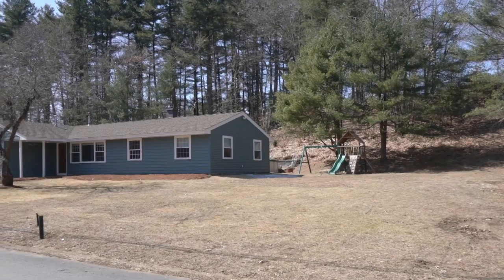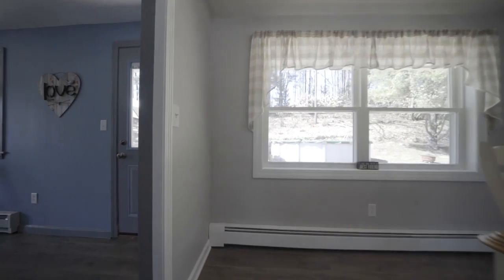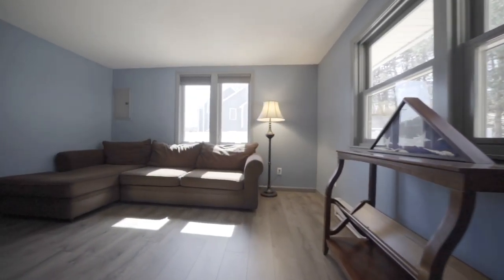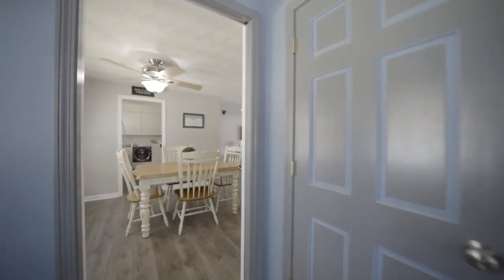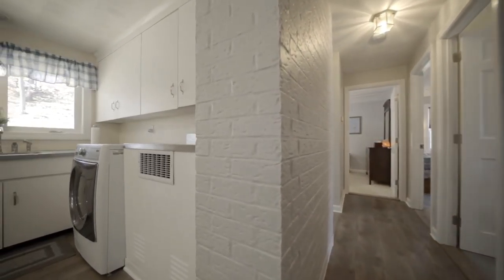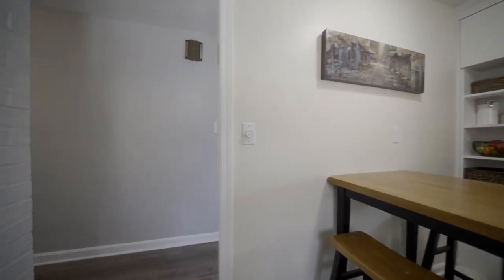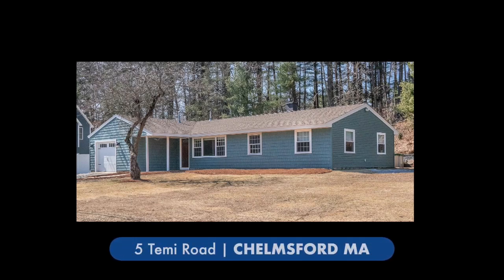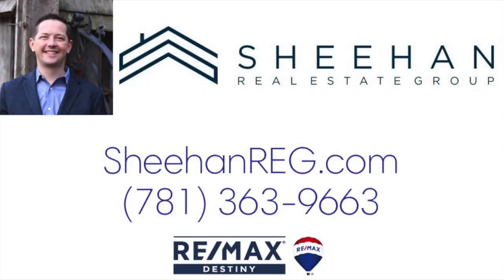5 Temi Rd., Chelmsford, MA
The Sheehan Real Estate Group presents 5 Temi Rd. in Chelmsford.  This 7 room, 3-bedroom home in the highly sought-after Farms neighborhood is “the one” you've been waiting for! Highlights include new siding, new windows, new roof, new flooring, new paint, an attached garage and more! The well-laid out home boasts a large living room open to a large dining room, adjacent to the eat-in kitchen and a separate family room that is perfect for a playroom, office, guest room or TV room! The large yard provides fantastic outdoor options and the location is fantastic. It is minutes away from the commuter rail station, Chelmsford center, I-495, Route 3 and the trails at Thanksgiving Day Forest and Great Brook Farm State Park. Just move-in and enjoy your new home!  See reviews of the Sheehan Real Estate Group